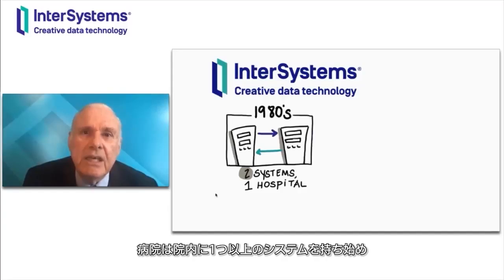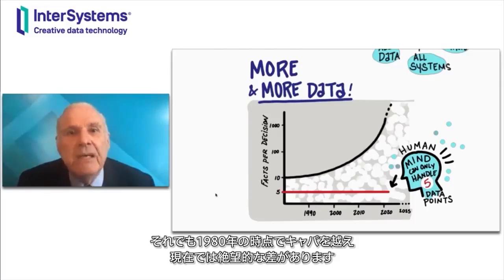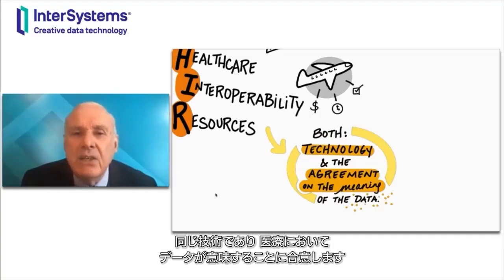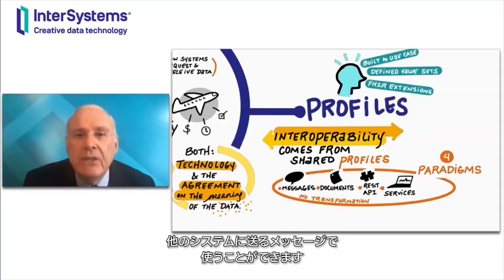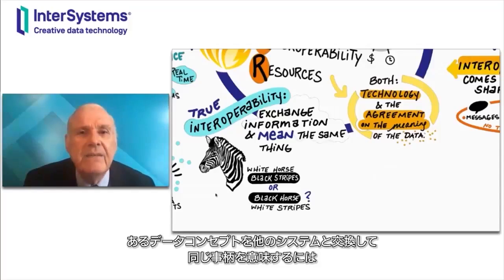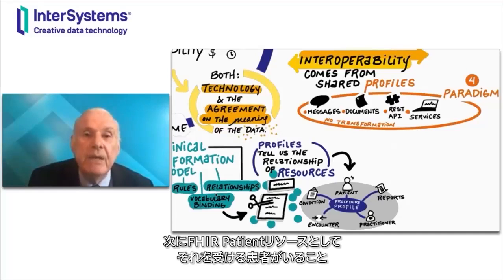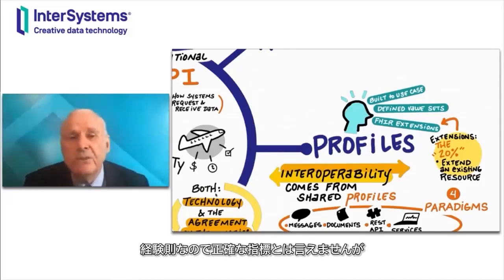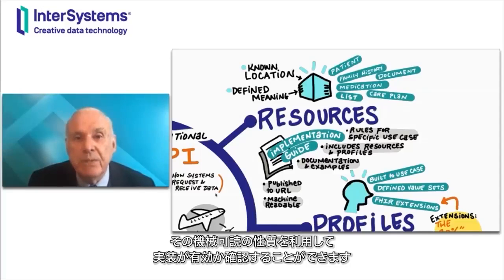FHIR - 未来のために設計された医療データスタンダード "FHIR A Healthcare Data Standard Designed for the Future"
医療情報交換の新しい標準である HL7 FHIRの開発の背景と概要について、分かりやすく解説しています。